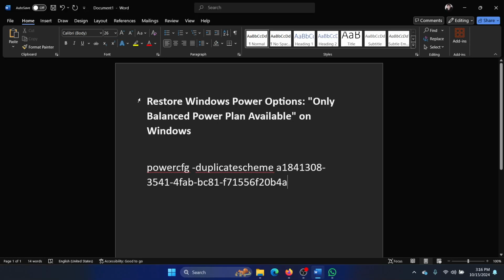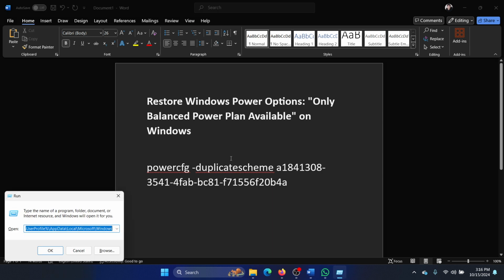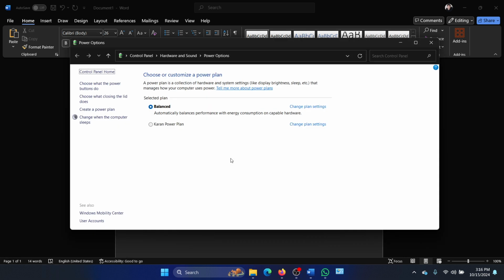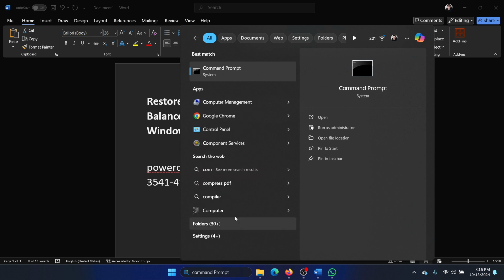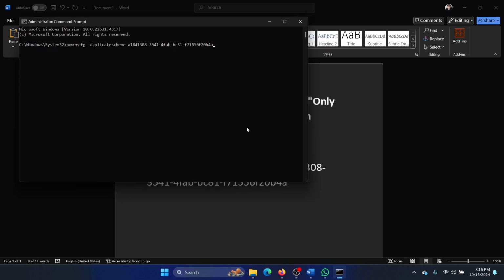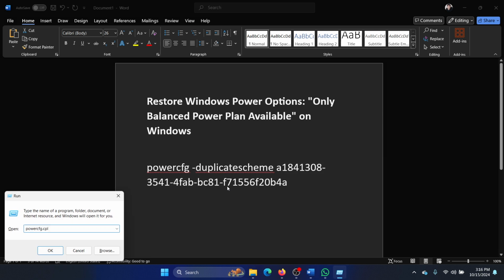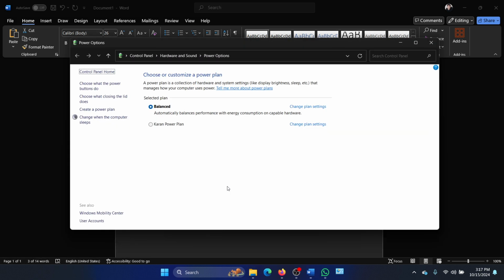How to Restore Windows Power Options Only Balanced Power Plan Available on Windows 11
Video Title: How to Restore Windows Power Options Only Balanced Power Plan Available on Windows 11

If you wish to Restore Windows Power Options Only Balanced Power Plan Available on Windows, then please watch this video.